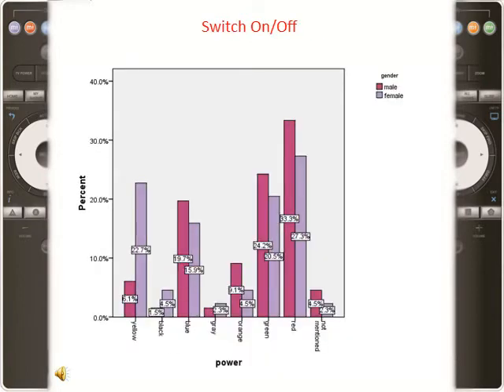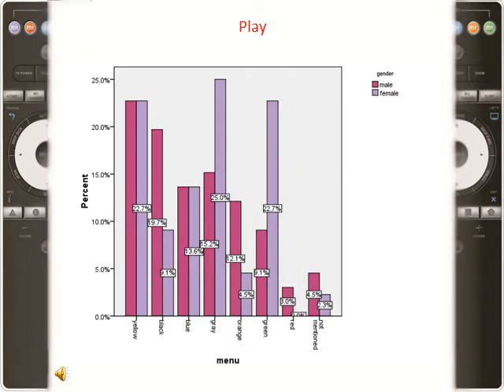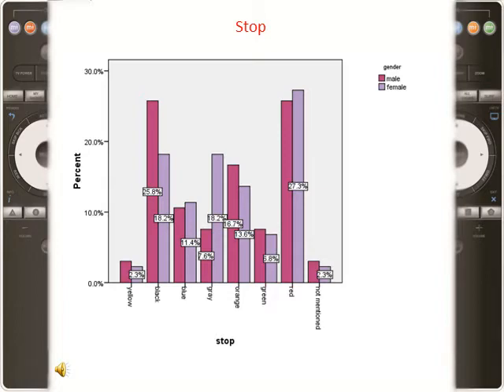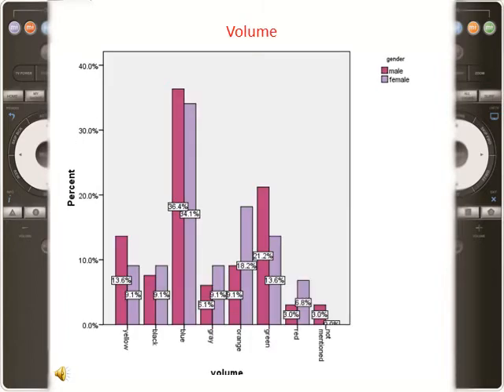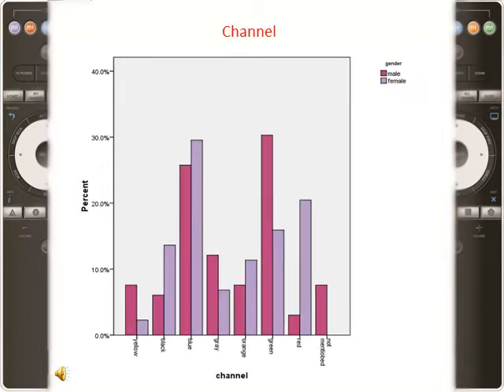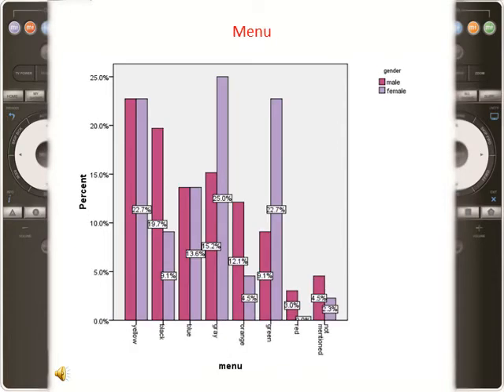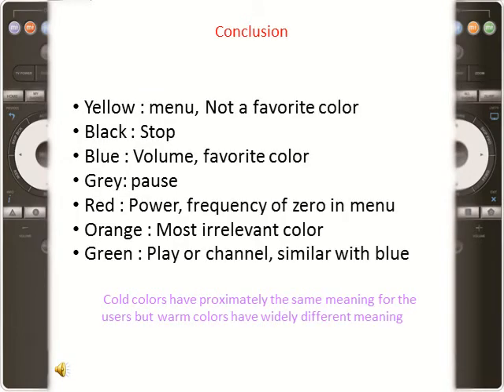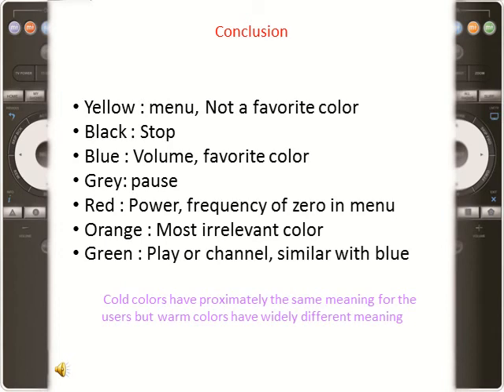An Investigation of the Cognitive Effect of Color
Humans have different needs at various ages. An understanding of these needs plays a pivotal role in facilitating the interaction between users and products and even in the products' being utilizable for the users. Due to the fact that color is the first quality perceived by the human eye, a thorough understanding of its impact on and meaning for the users is a critical indicator in any design. In the present study, the relationship between color and the function of buttons on the remotes for electric appliances was investigated from the points of view of the elderly. The main purpose was to convey the function of every button on the remotes to the users through color and not by any other elements. To achieve this goal we ask old people to connect colors to every function in the question sheet. The obtained results are indicative of the colors which have the most as well as the least relationship with each of the functions identified on the buttons. (By: Tirdad Kiamanesh, MS Student, Industrial Design, Kish International Campus of Tehran University)